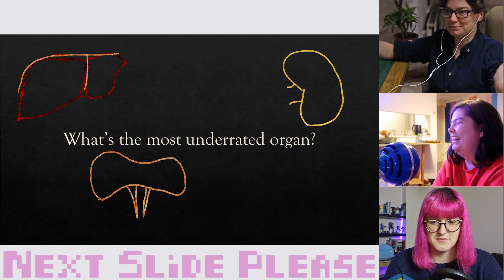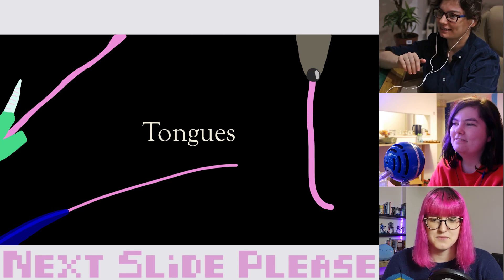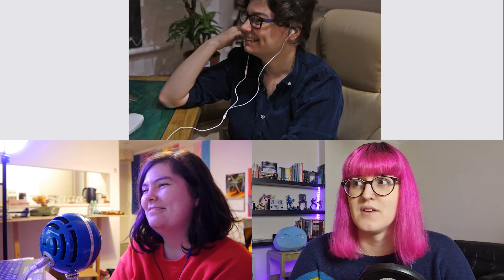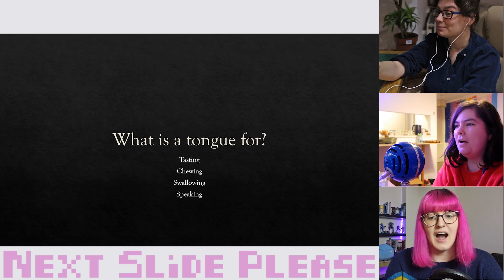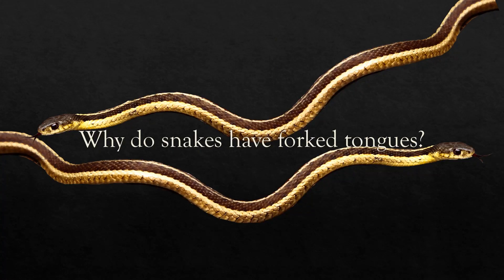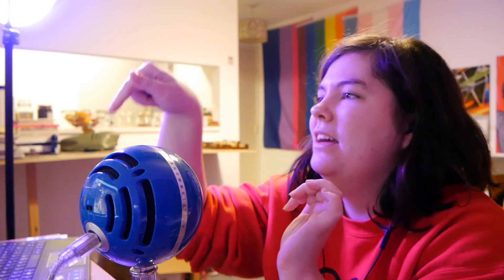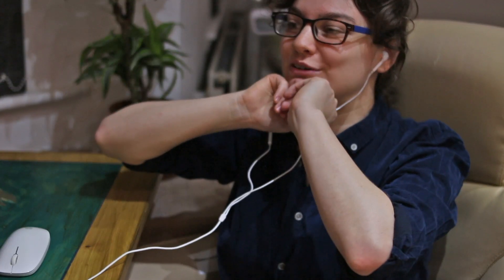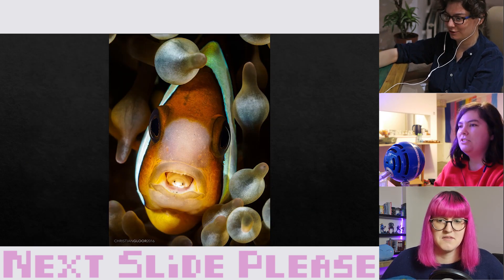Tongues: what are they good for?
This week we have some more grand feats of biology, and some more gross ones.